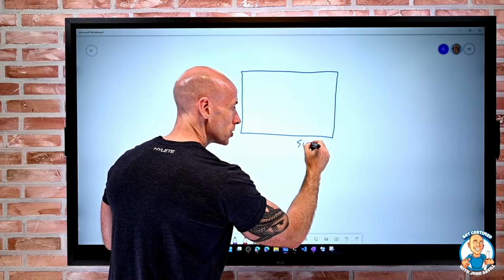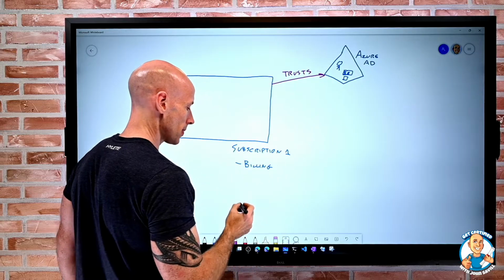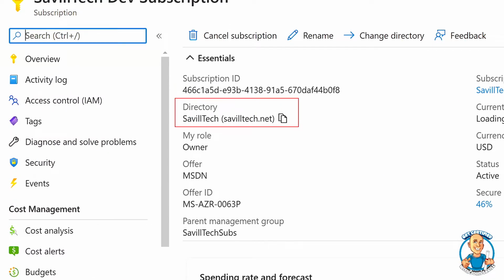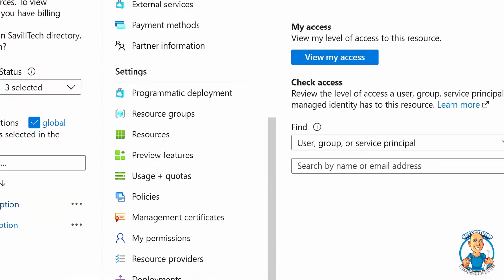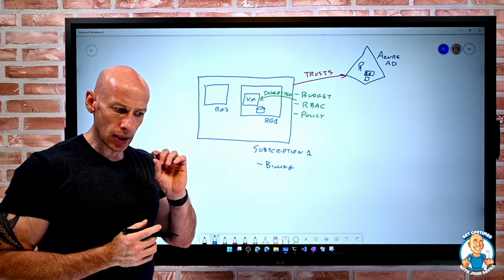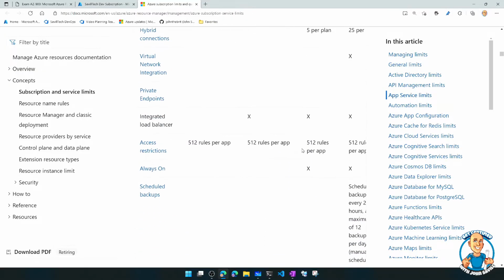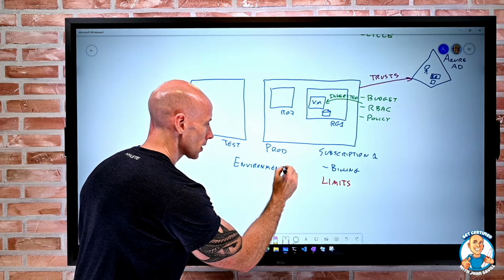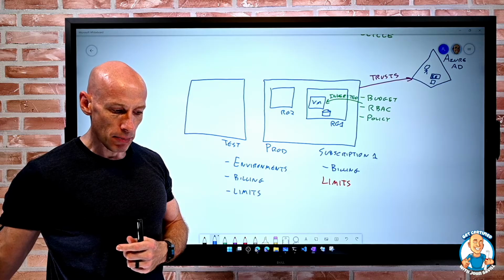Benefits and Usage of Subscriptions - AZ-900 Certification Course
Covers assessed skills:
Describe the benefits and usage of Subscriptions